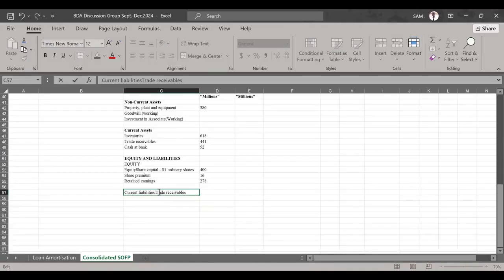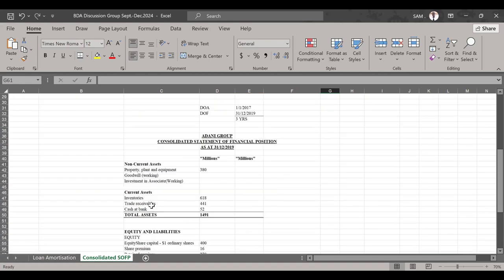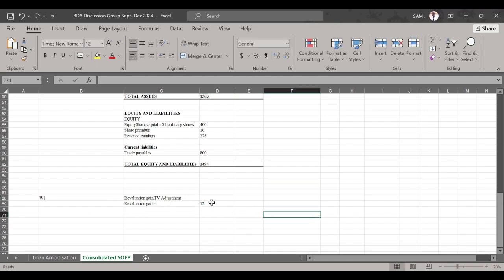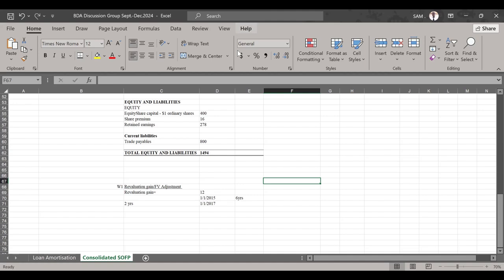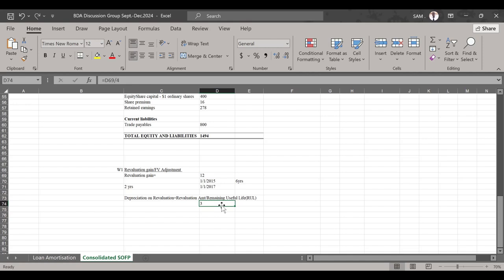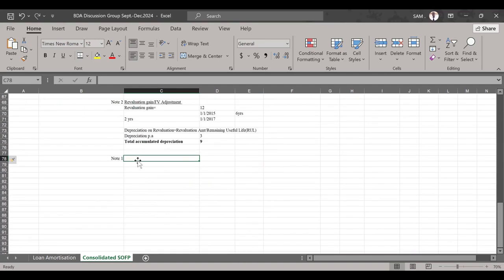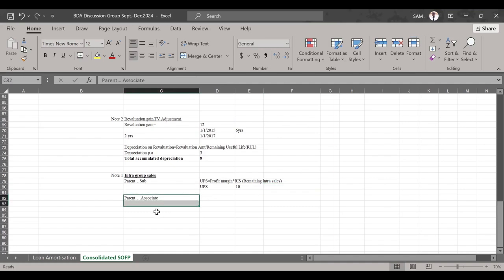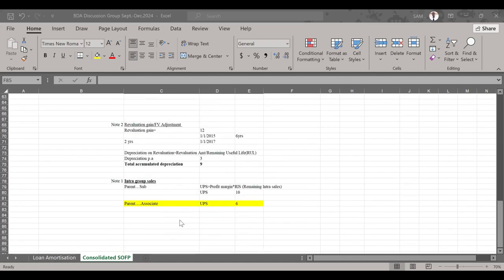Consolidated SOFP-Part II (Continuation)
Consolidated SOFP-Part II
(Group accounts)

We offer online lessons on FM/AFM/FR/AFR/AA/AAA/BDA /Advanced Excel/Quickbooks & Sage.
Additionally we also offer Tax and internal audit consultancy.

If interested on any of the above services, you can reach out on 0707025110.